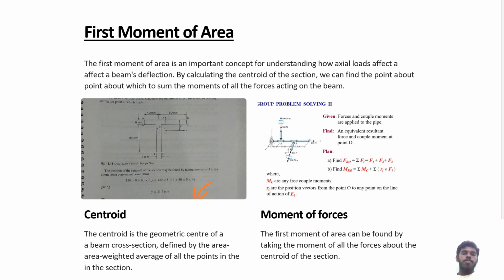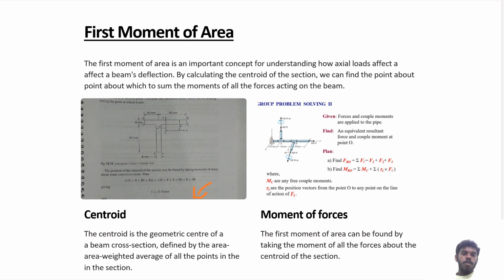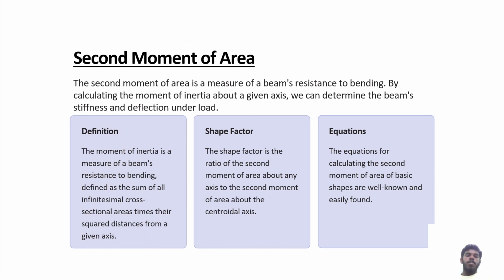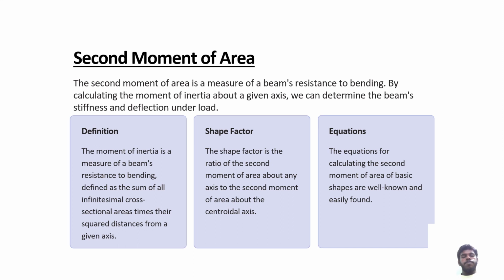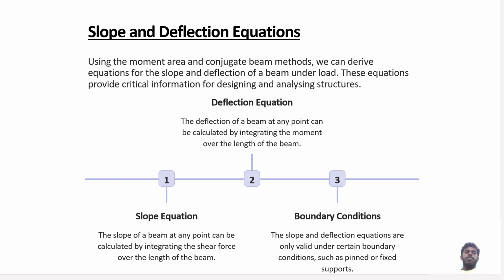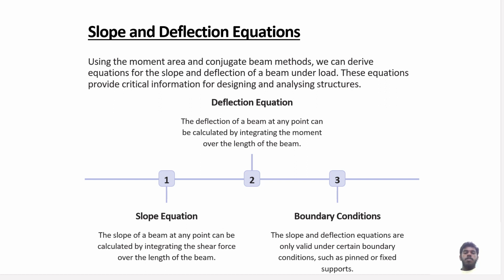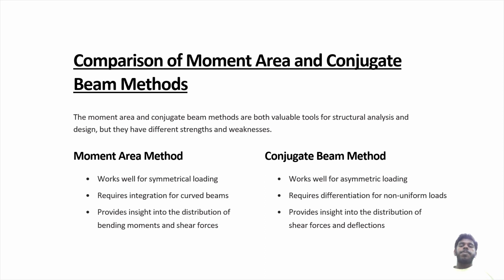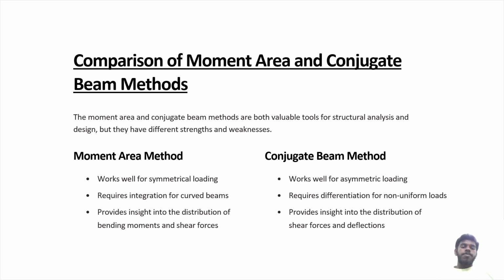Moment area method and conjugate beam method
We discuss about the moment area and conjugate beam method